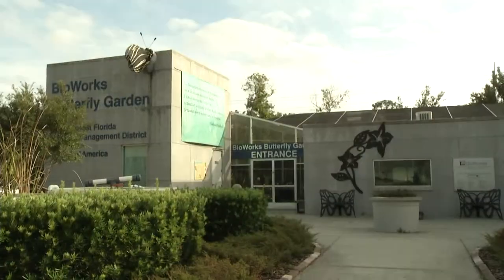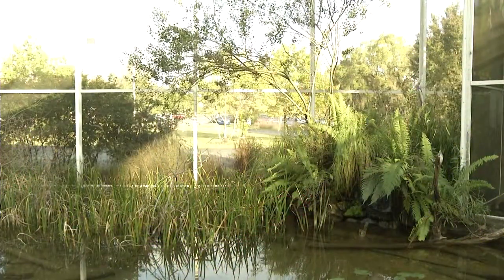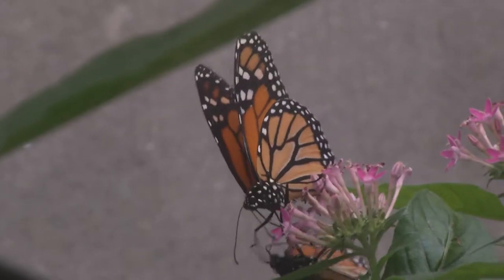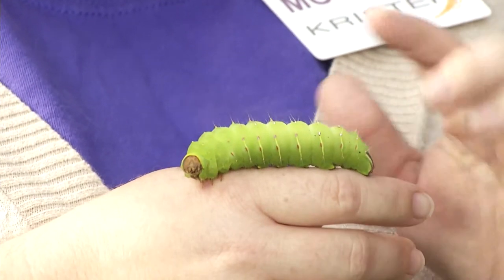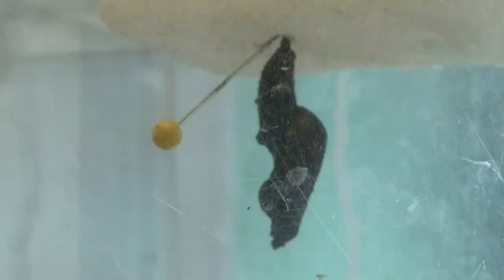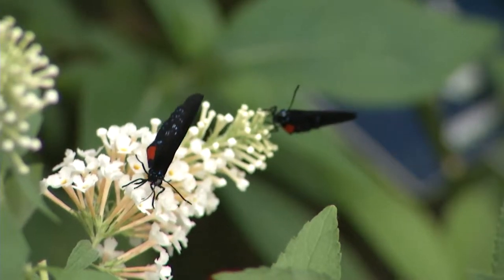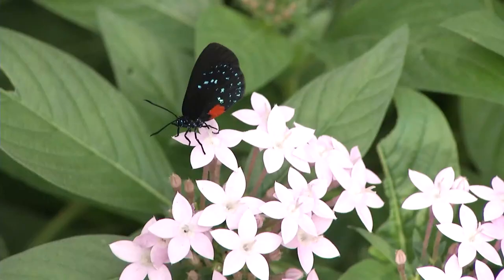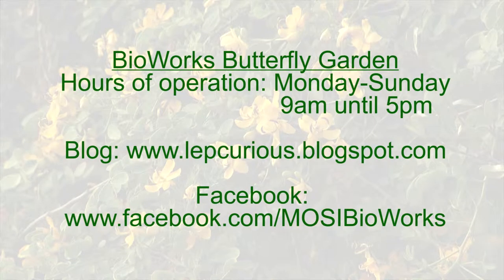FROM THE CORPS, MOSI BioWorks Butterflies - January, 2014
FTC reporter MICHELLE SPRING visits Kristen Gilpen at MOSI's BioWorks and discovers some interesting things about butterflies.